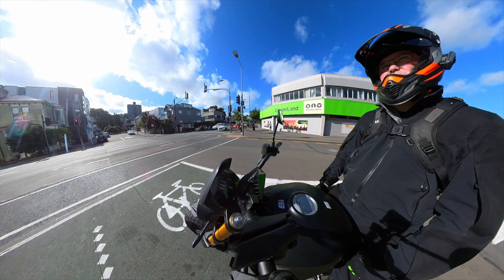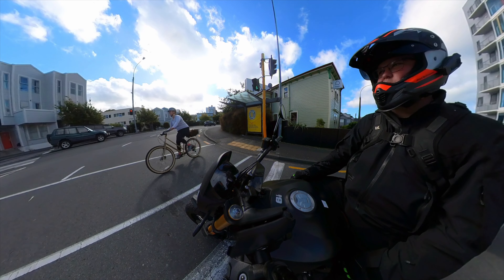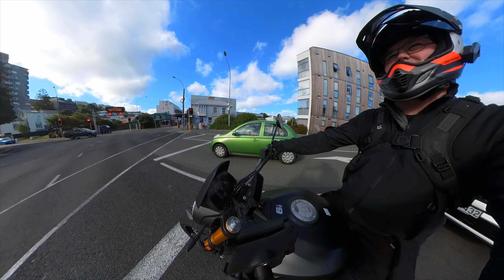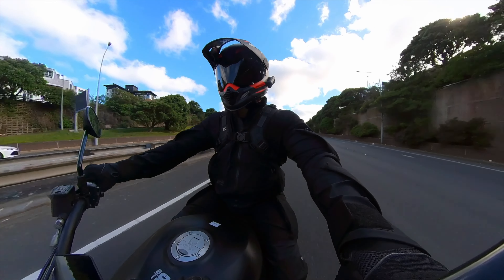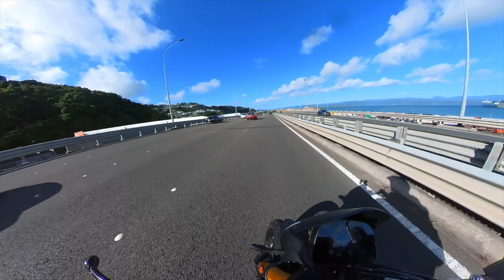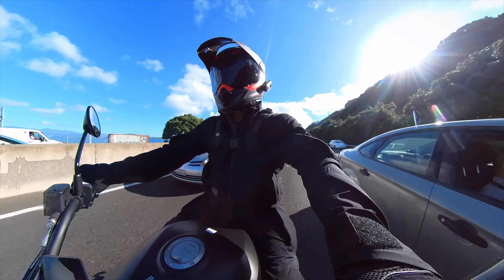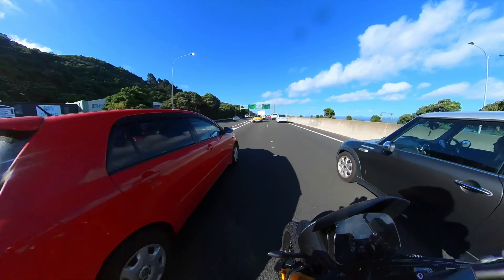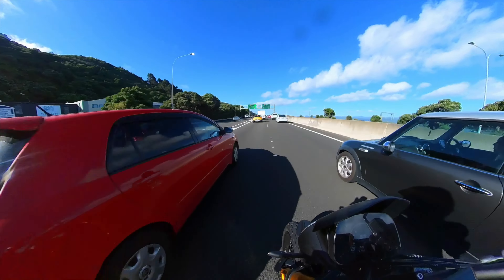Moto Morini Seiemmezzo | First Ride | MotoNZ.com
For more, see Motonz.com

2022 Moto Morini Seiemmezzo 6 1/2

For a quick history of Moto Morini, See Kiwi Rider magazine